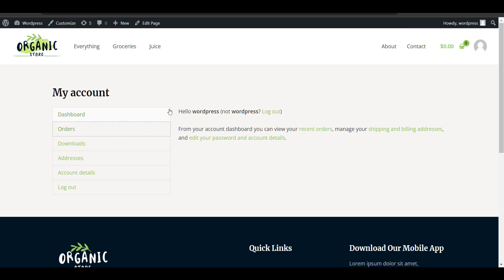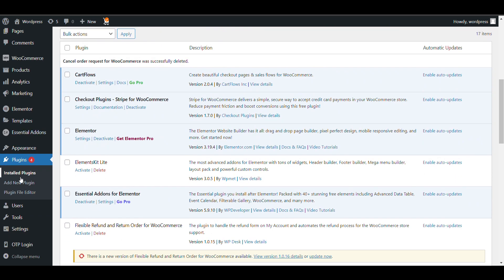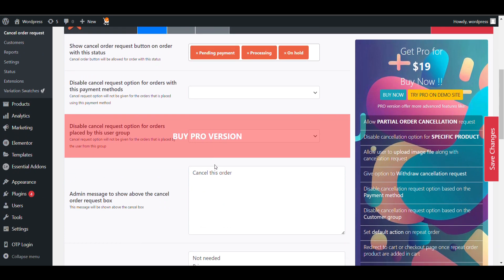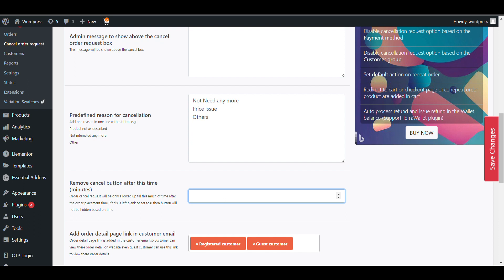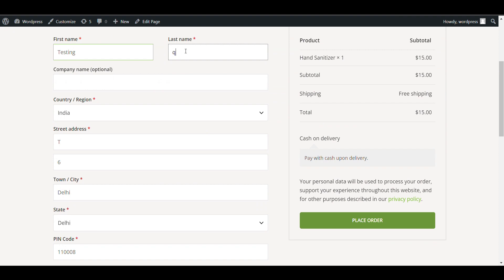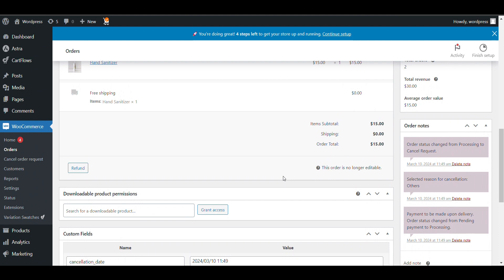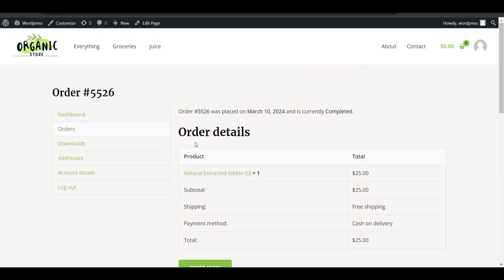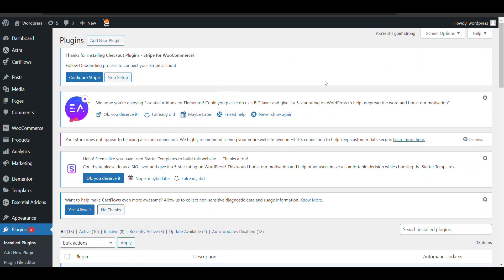How to add cancel order button in woocommerce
In this video, we'll walk you through the process of adding a cancel order button in customers account page inside orders, through which customers can raise a cancel request that you can accept or reject. We'll cover all the necessary steps, including configuring button add it in orders menu.